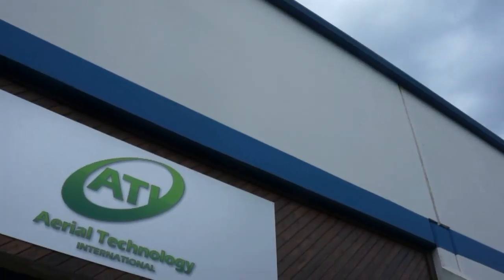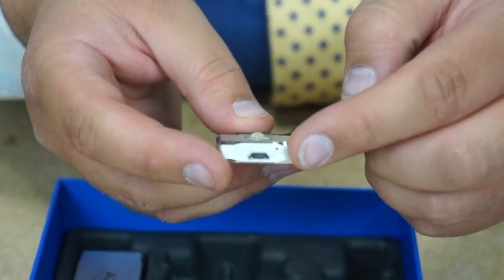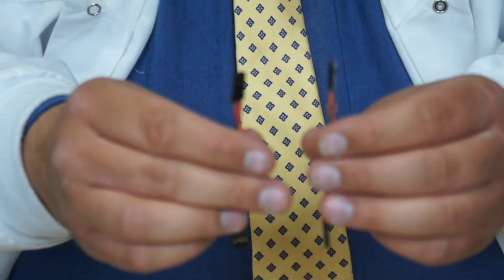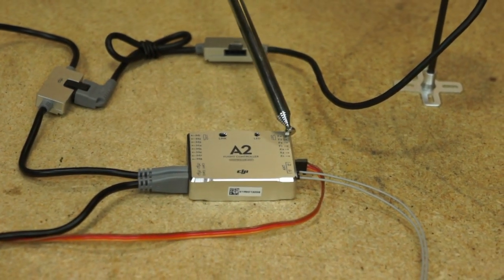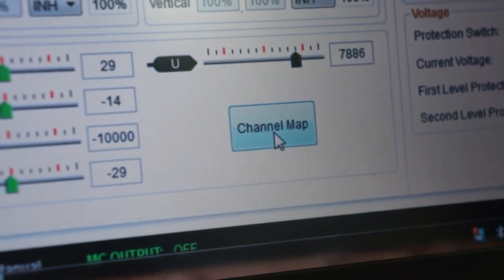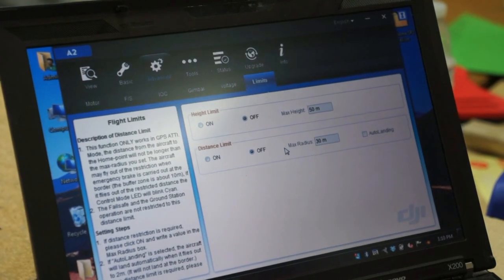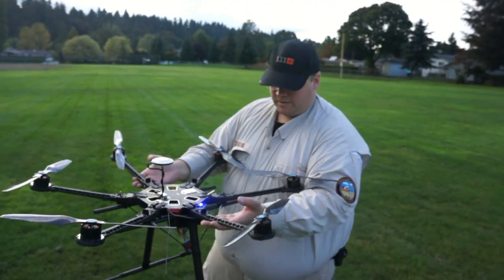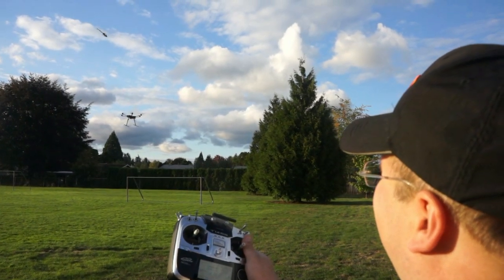RFTC: DJI A2 Unboxing, Installation, Configuration and Testing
In this episode, the Roswell Flight Test Crew teams up with Aerial Technology International to take an advance look at the A2 Flight Control System from DJI. With all-metal construction and a built-in receiver compatible with both Futaba and Spektrum radios, the A2 is the follow-up product to the WooKong-M. Watch as the crew unboxes, installs, configures and tests the A2 on a DJI S800 hexacopter.